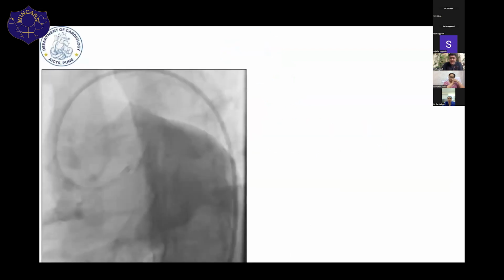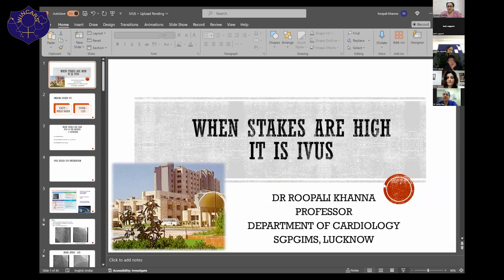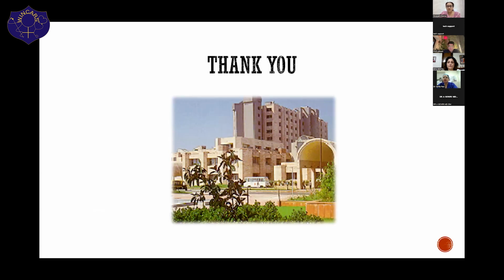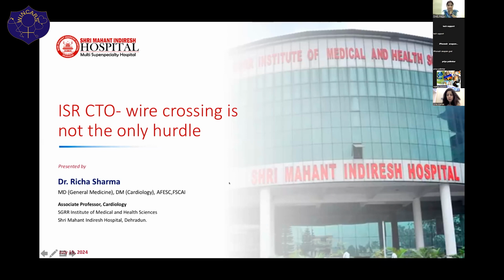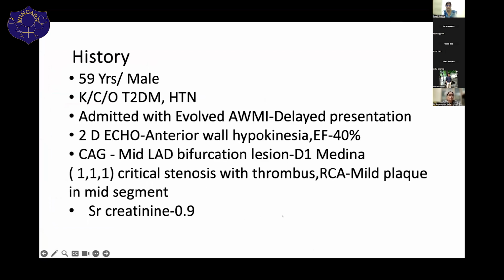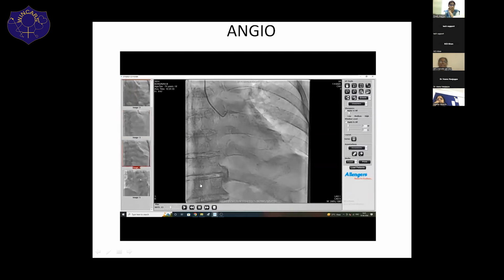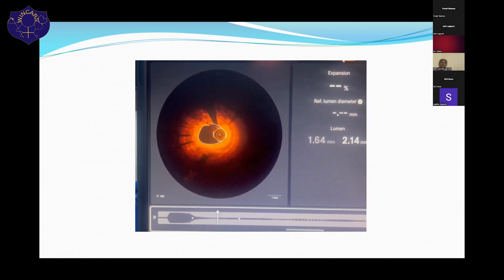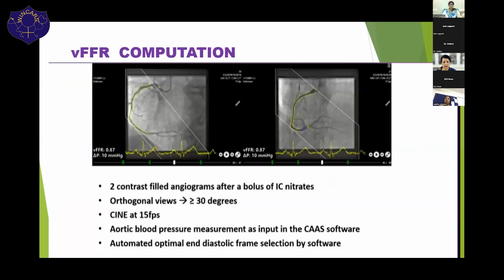Imaging and physiology symposium | Wincars | 19 July 2024